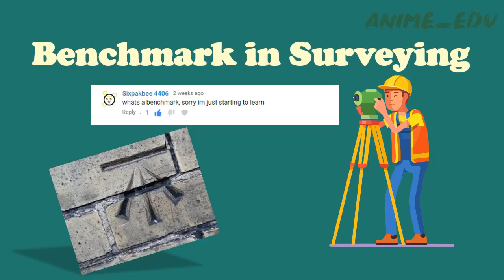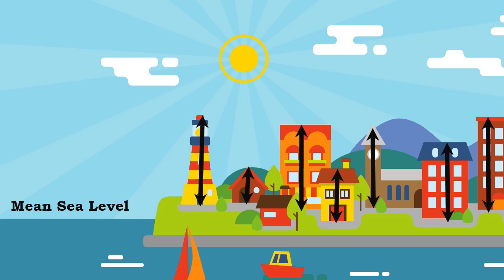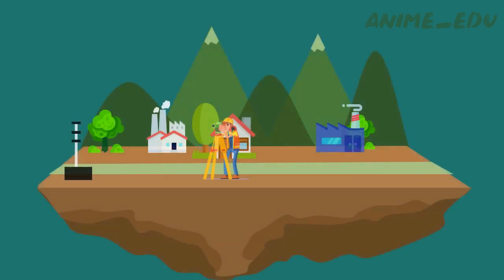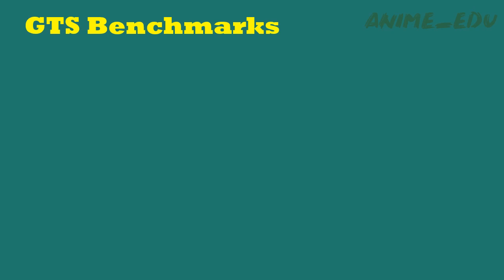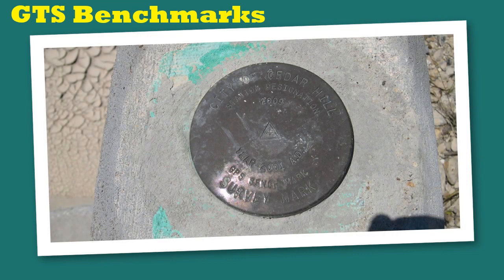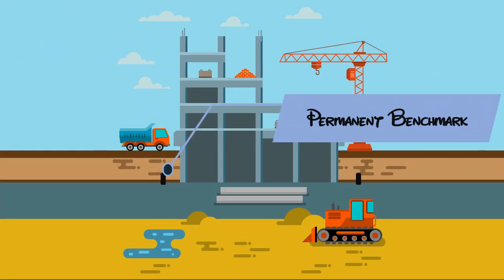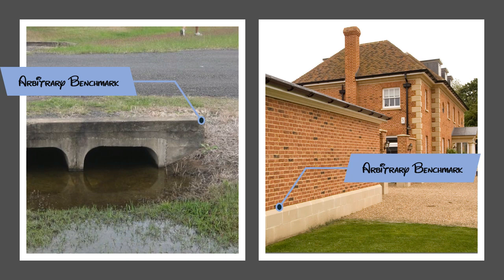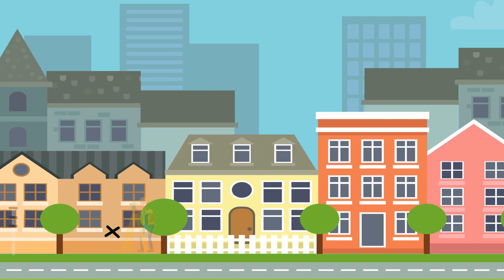What is meant by a Benchmark in Surveying? || Different Types of Benchmarks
This video explains the concept of a benchmark in surveying.
The different types of benchmarks used in surveying:
G T S benchmarks,
Permanent benchmarks,
Arbitrary benchmarks, and
Temporary benchmarks.

This video is the explainer video related to surveying subject in civil engineering.